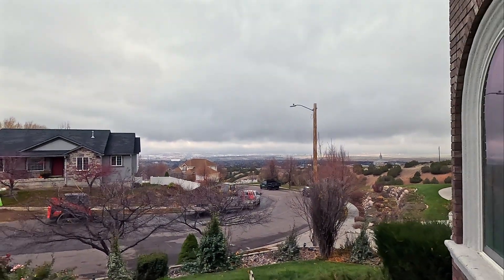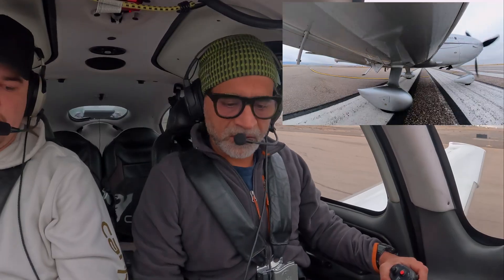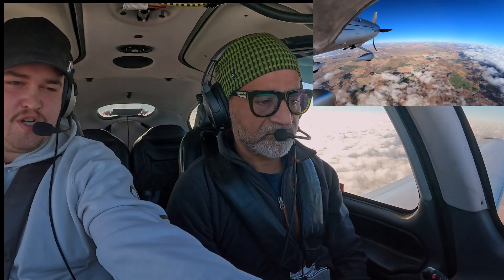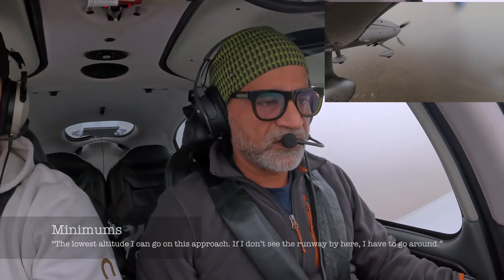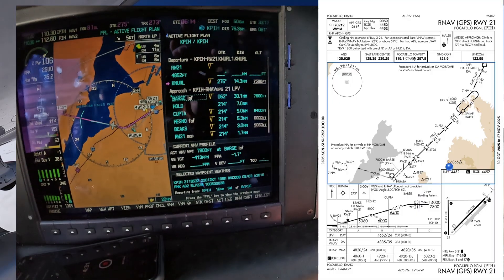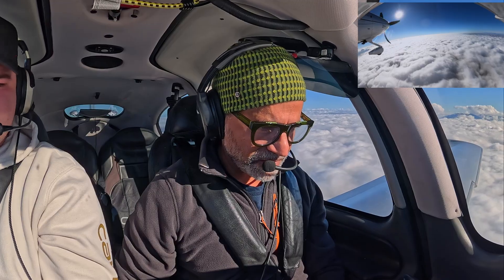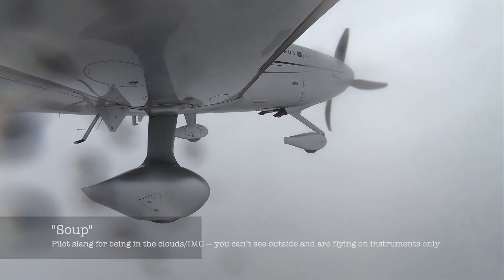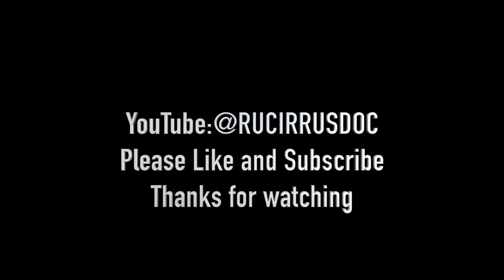IFR Flight… I Really Don’t Like This Feeling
Flying real IFR with my CFII friend Ethan, we shot two full approaches — an ILS and an RNAV — completely in the soup. This video shows the raw Cirrus SR22 Turbo cockpit workflow, plus simple captions to help non-pilots understand what’s happening during each phase of the approach.

Mid-flight, I also experienced a somatogravic illusion — that strange IFR sensation when your body lies to you and the instruments are the only truth. A good reminder of why discipline in IMC matters.